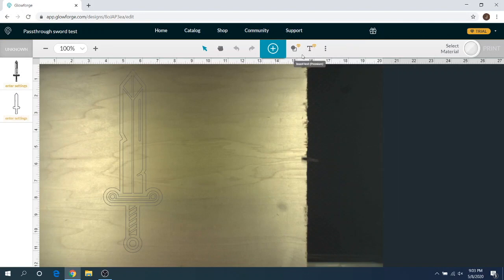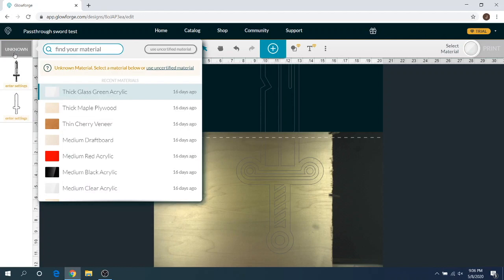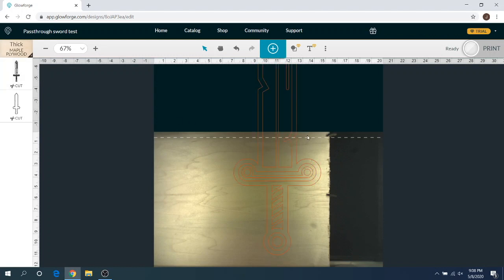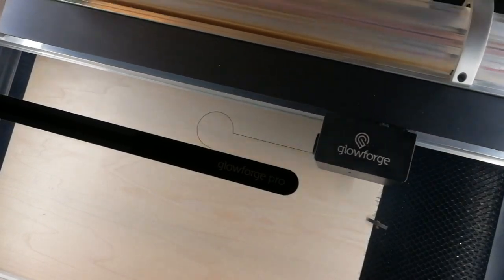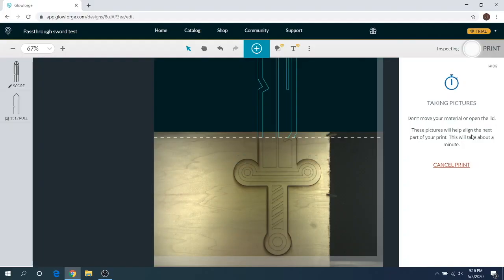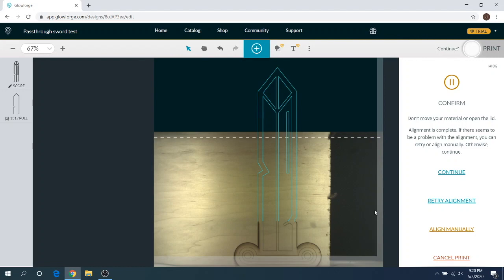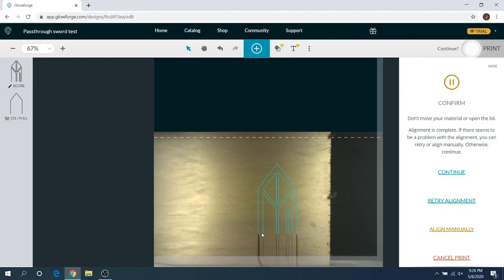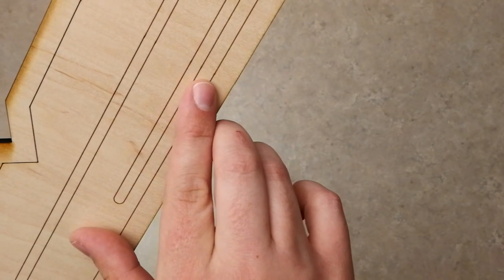How to use Glowforge Passthrough Software?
This is a video going into detail with a real example on how to use and what to expect from the Glowforge Passthrough Software.